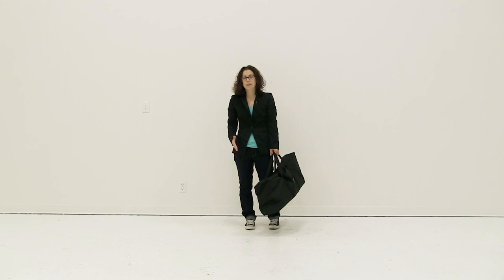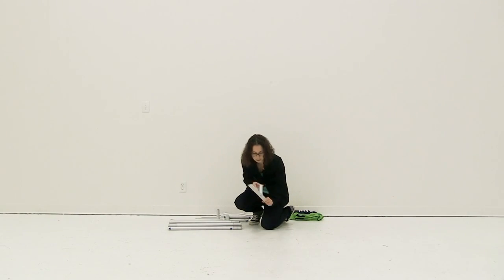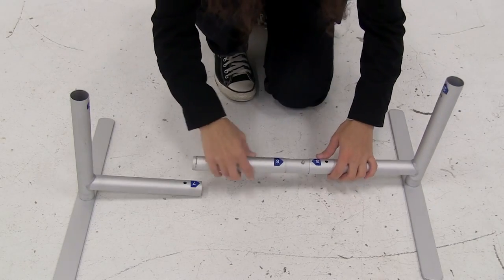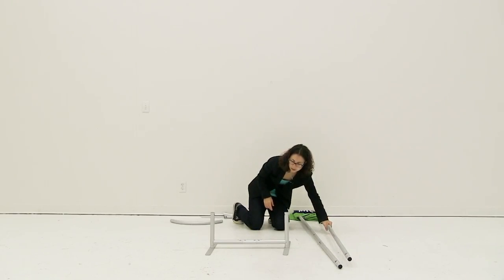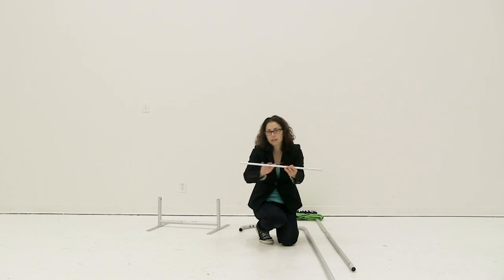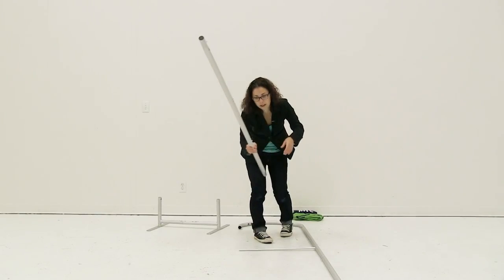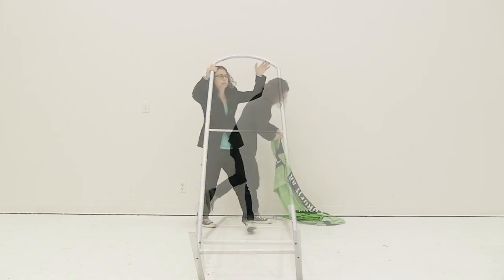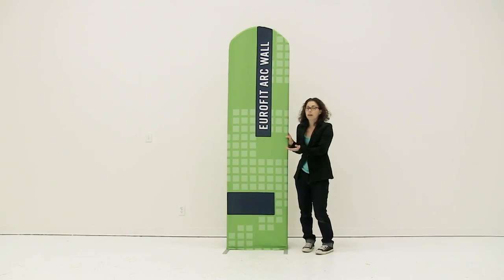EuroFit Arc Kit Tension Fabric Display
Our EuroFit tension fabric popup displays are amazingly portable and extremely light weight. The unique shapes can be used on their own or combined with other EuroFit displays. Each kit comes with a plastic hinge connector for pairing with other EuroFit displays. The 1.25" diameter aircraft grade aluminum frame breaks down to a compact size and the dye-sublimation poly-stretch graphic completes the display with elegance.